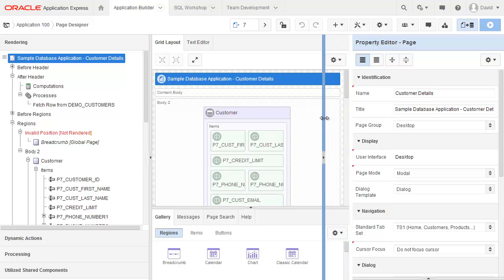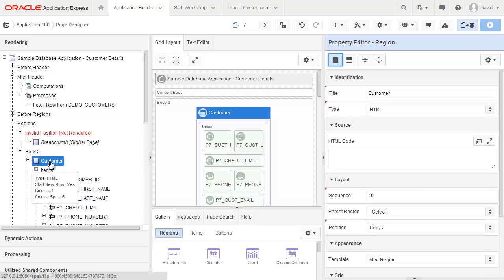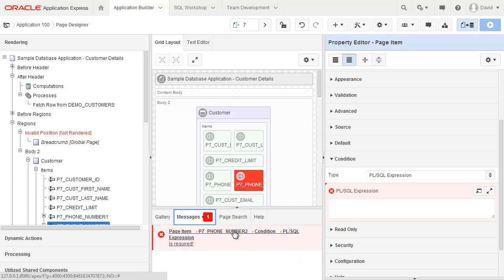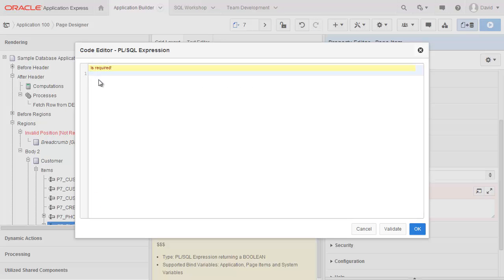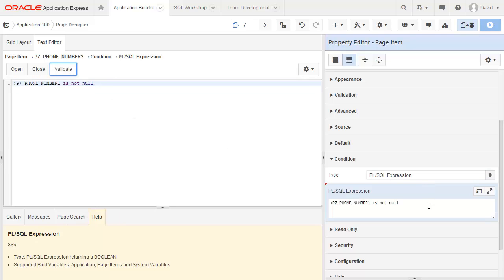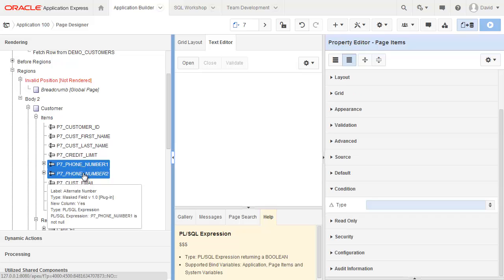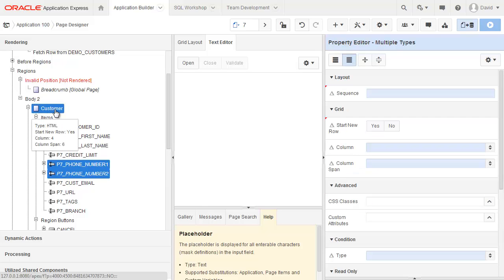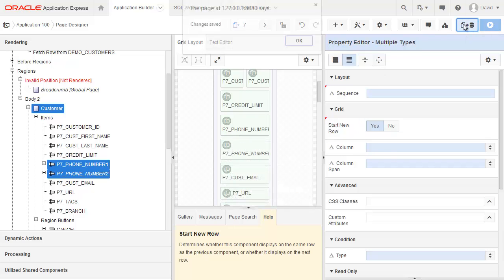APEX 5.0 - Page Designer Property Editor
Learn how to utilize the property editor to rapidly update attributes for one or more components within the Application Express Page Designer.